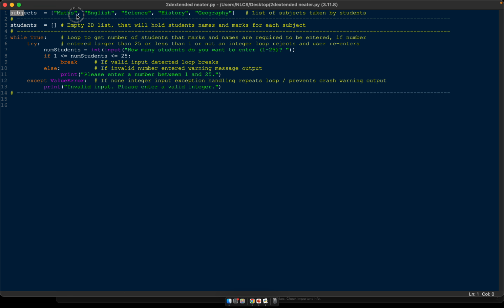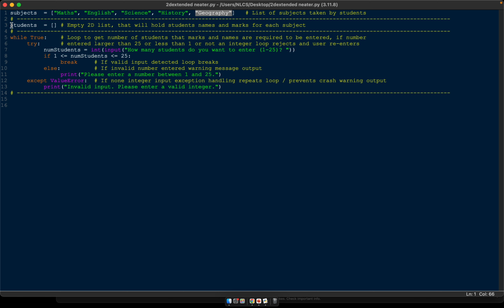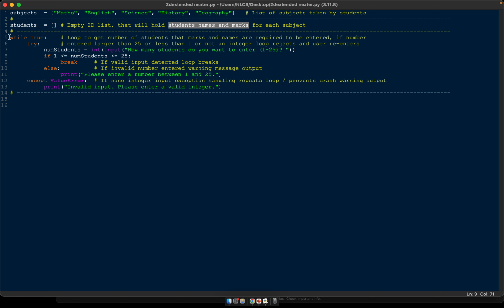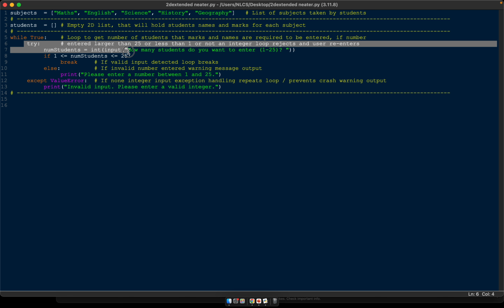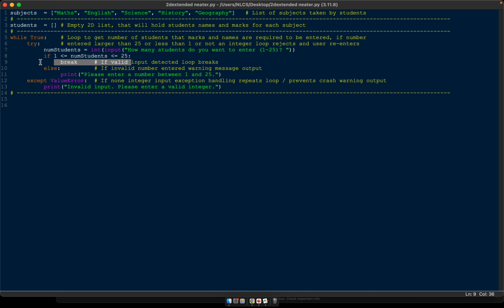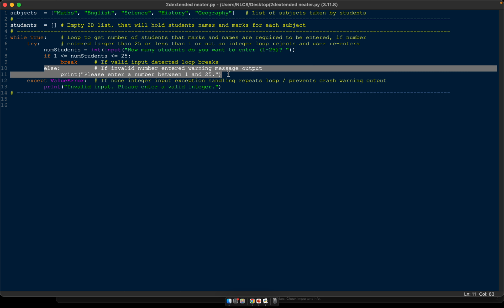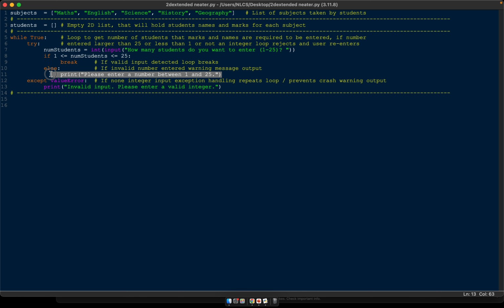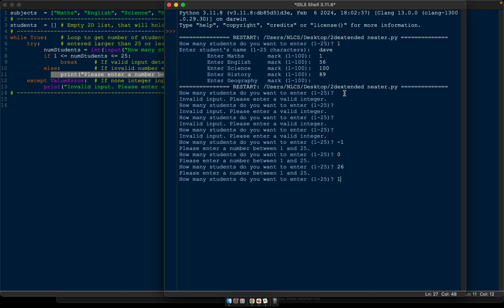Video 02 of 05 2dArrayPractice - Extension task p1 - Solution